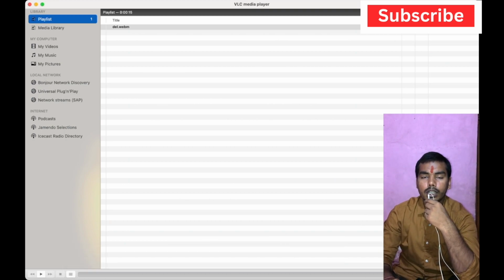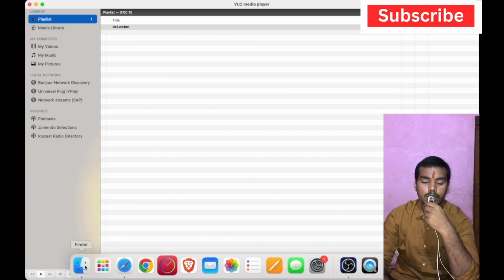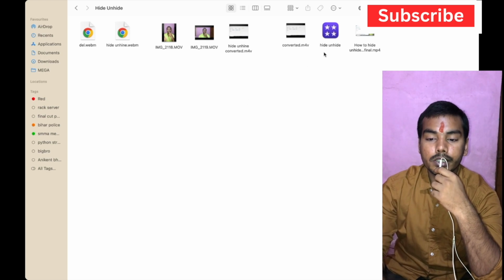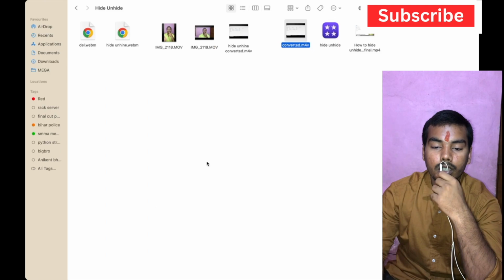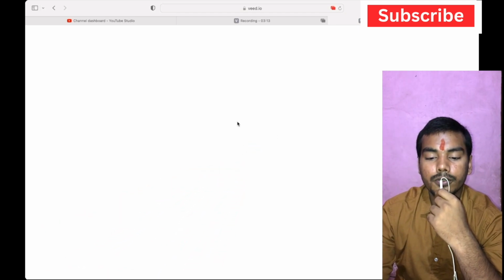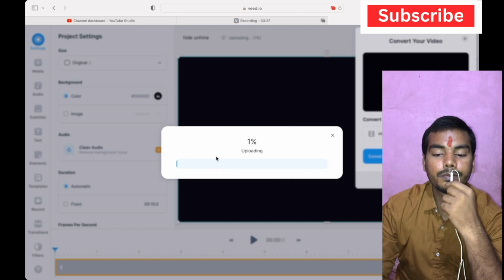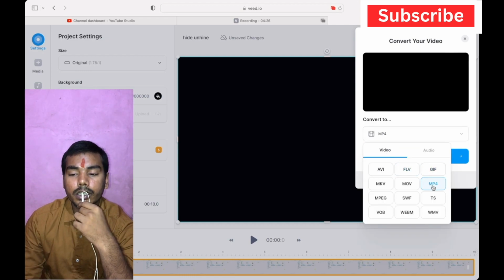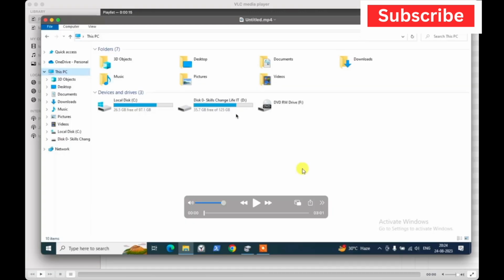How To Convert Webm to Mp4 on Mac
00:00  Introduction
00:47 Method 1 : Offline Method
02:51 Method 2 : Online Method

Method 1 = Offline Method
First method is for those who don't have high Internet connection and frequently have to convert Webm to Mp4 just like me who does youtube work. So method 1 which is offline method is for those.

Method 2 = Online Method
This method is for those who doesn't want to install any software and have high speed Internet Connection

Convert WebM to MP4 in 3 Easy Steps (No Software Required!) in method 2

**"Do you have a WebM file that you need to convert to MP4? Don't worry, it's easy! In this video, I'll show you how to do it in just 3 steps. No software installation required!

**"First, you'll need to find a free online converter. Soon I will create My own online webm to mp4 converter 👇
Link to my online converter = Very Soon

There are many of them available, so just do a quick Google search. Once you've found a converter, upload your WebM file and select MP4 as the output format.

**"Then, click the convert button and wait for the process to finish. Once it's done, you'll have your converted MP4 file!

**"This is a quick and easy way to convert WebM files to MP4. So if you need to do this, be sure to check out my video!

**"In addition to being free and easy to use, this method also produces high-quality results. So you can be confident that your converted MP4 file will look great.

**"So what are you waiting for? Watch my video now and learn how to convert WebM to MP4 in 3 easy steps!

If you like this video and solved your problem of how to convert webm to mp4 then

Comment that yes this video solved your webm to mp4 convert problem

also you can show your gratitude by buying me a coffee 👇☕️